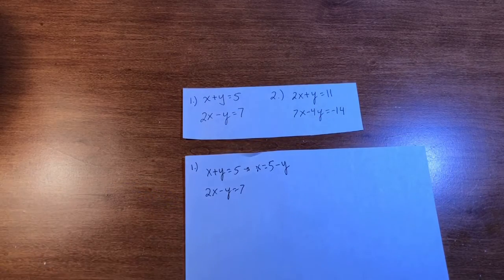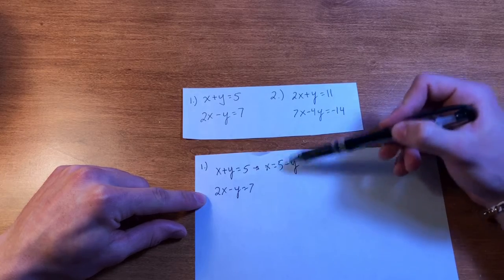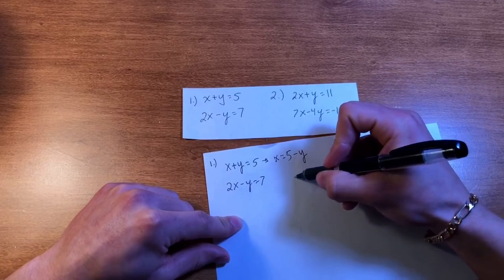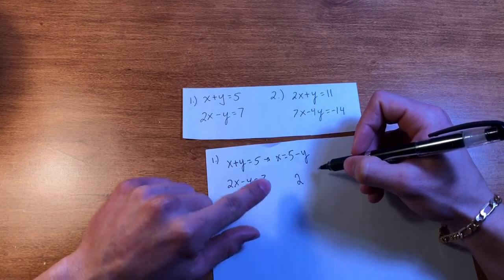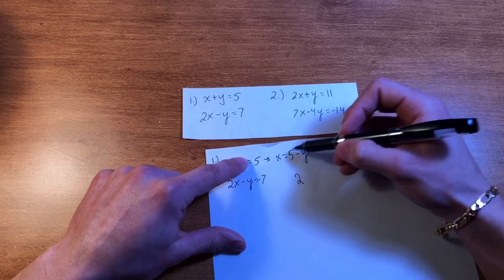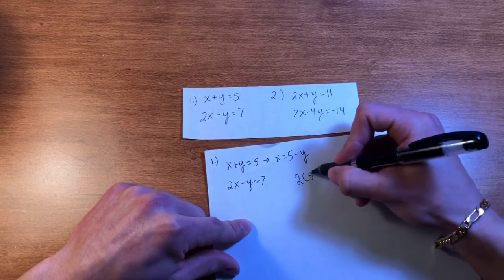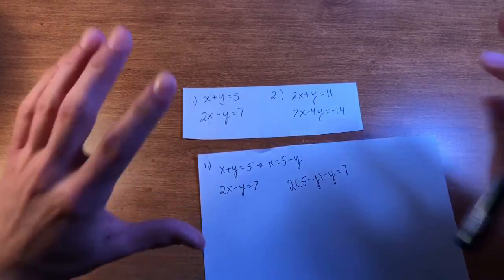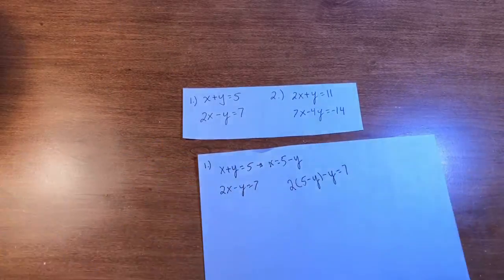System of Linear Equations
In this video, I present two systems of equations. I show how you can correctly solve for both x and y. I hope this helps and if you have any questions I would be more than happy to help!